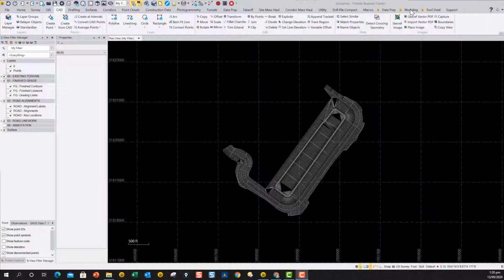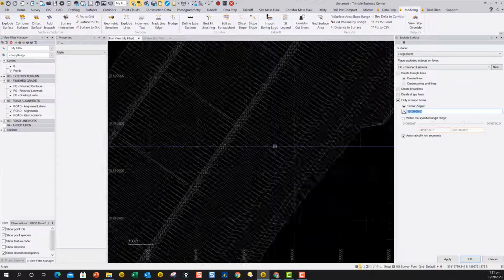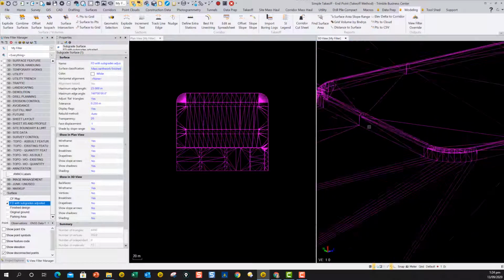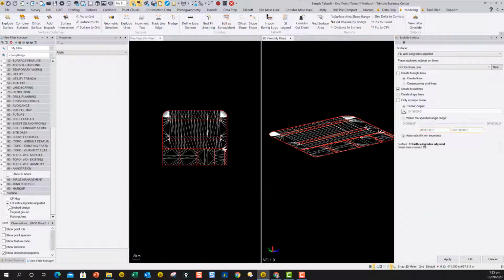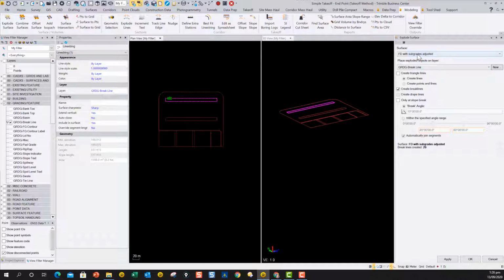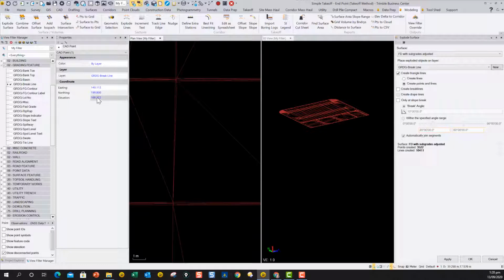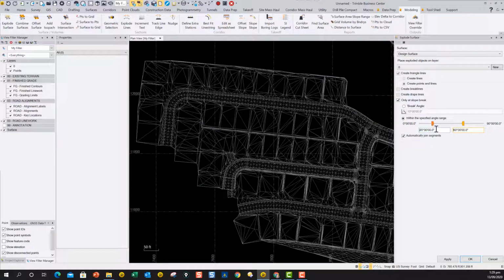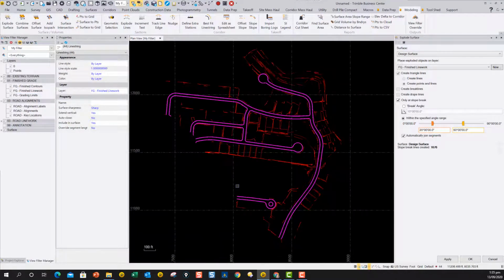Explode Surface Command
The Explode Surface command, part of the RPS Modeling Toolbox, was updated in September of 2020. This tool is extremely useful in surface and volumes operations.

This tool explodes a selected TIN surface model into selected element formats, depending on the type of surface and what data elements the model contains. The process eliminates duplicate lines and can be edited to remove further erroneous data. The resulting surface can also be combined with other data to create new surface models.

Watch here as Managing Partner & Marketing Director Alan Sharp walks through the functionalities and processes of this updated command.

Rockpile Solutions can help you get the most out of Trimble Business Center by focusing on productivity and efficiency in data management, targeted TMLs, workflows, and more. Make yourself more competitive, today: